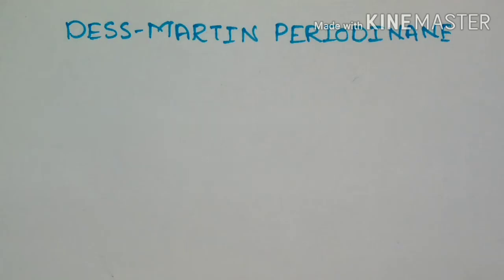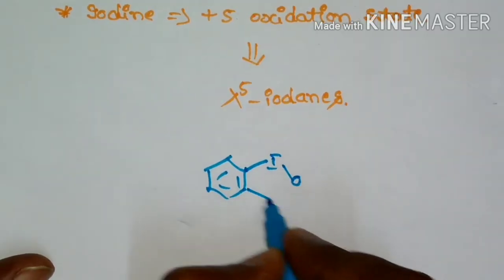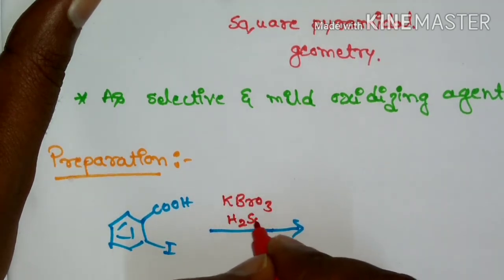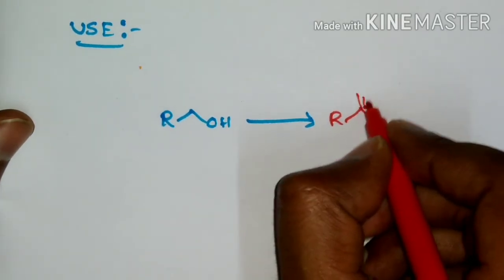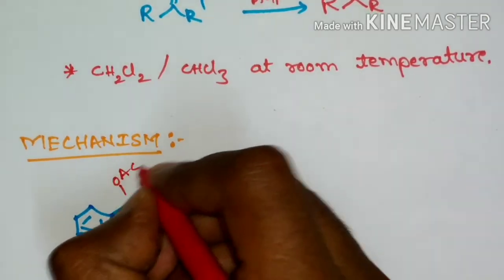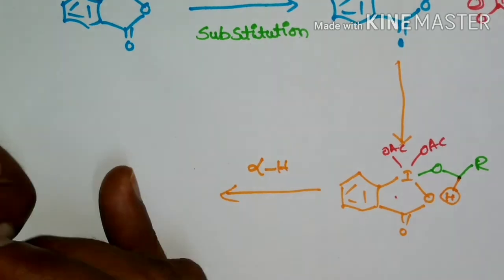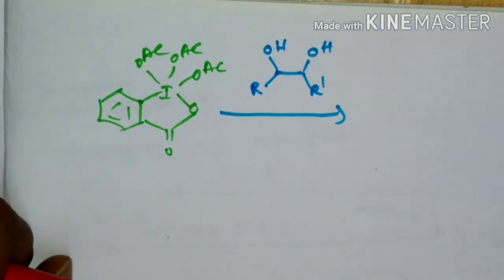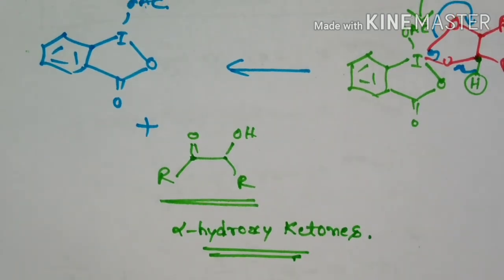"Dess- Martin Periodinane" (DMP) Reagent